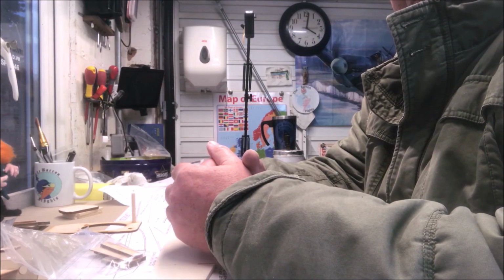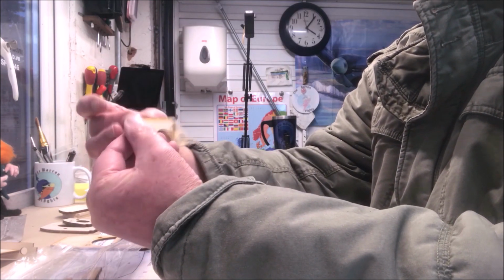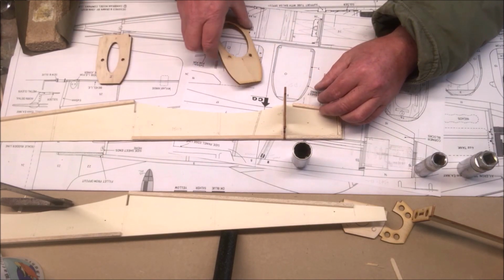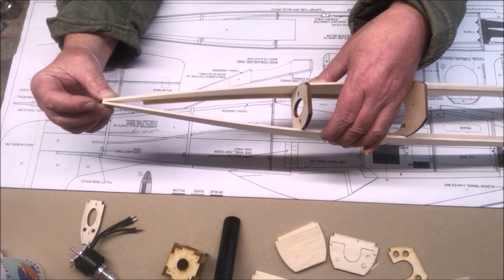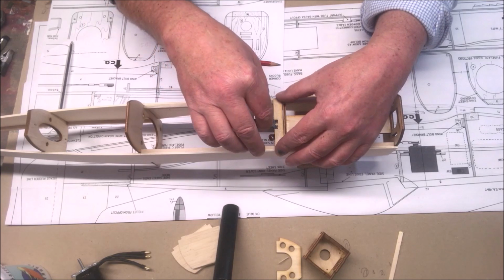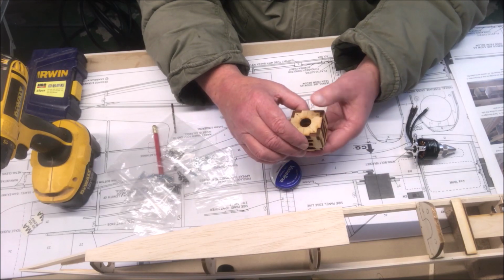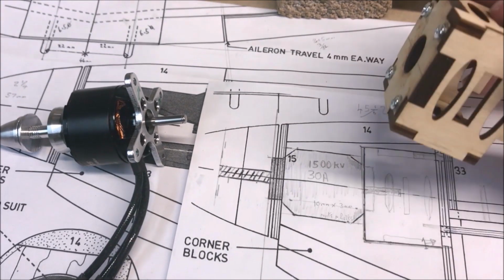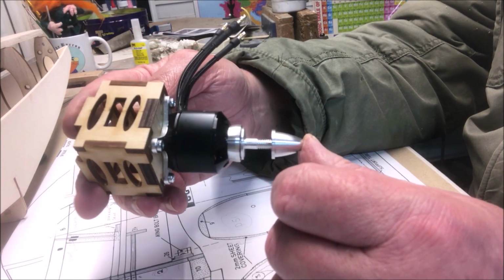P51 Mustang - Part 4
How to build the Cambrian P51 Mustang Fun fighter.
Motor Overlander 1500 Kv
Speed Controller Overlander 40 Amp
Battery 3s 2200 mAh 11.1v
Prop 9 x 6
Covering: Oracover Chrome
C of G 88mm from leading edge
Music: Nat "king" Cole - straighten up and fly right / Bette Midler, stuff like that there.